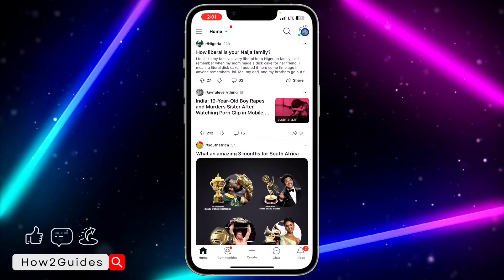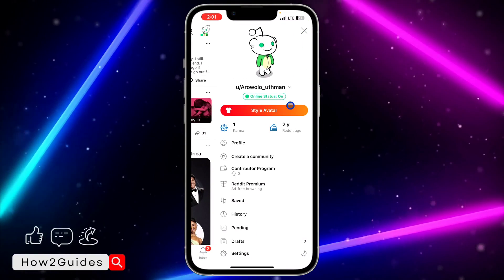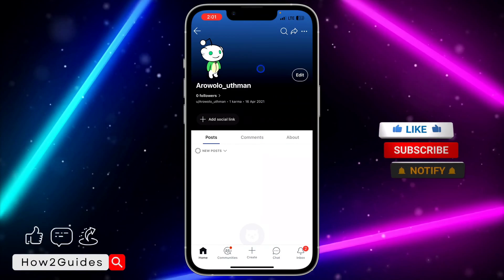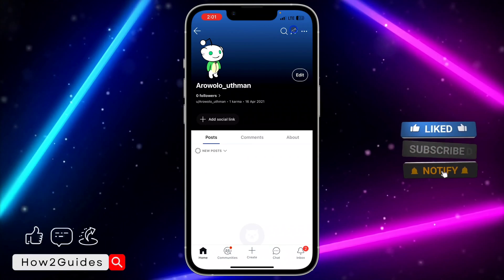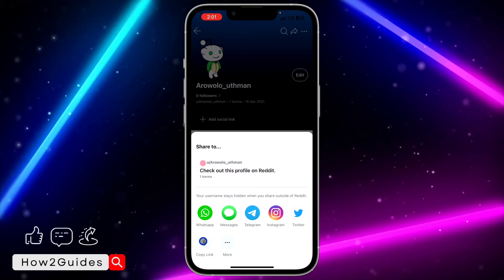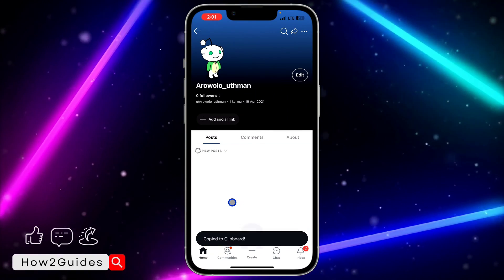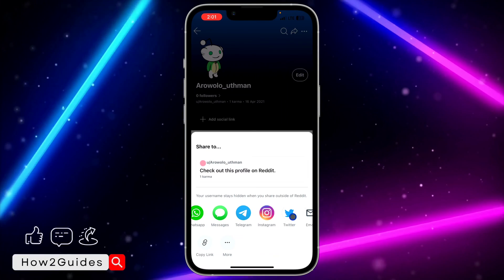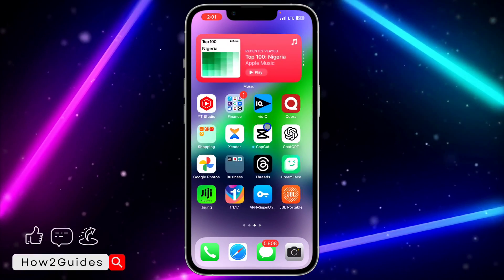How to Copy Your Profile Link on Reddit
Unlock the power of sharing! 🔗 Discover how to copy your profile link on Reddit with ease. Whether you're networking or showcasing your posts, learn the quick steps to share your Reddit profile link effortlessly.